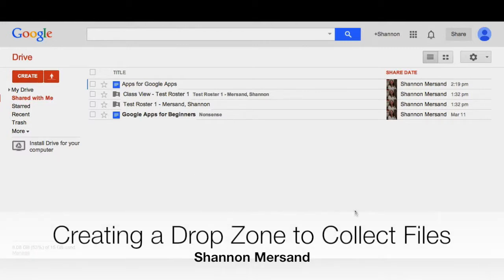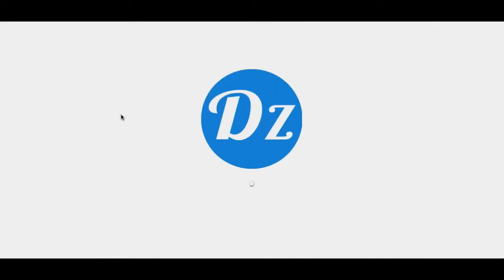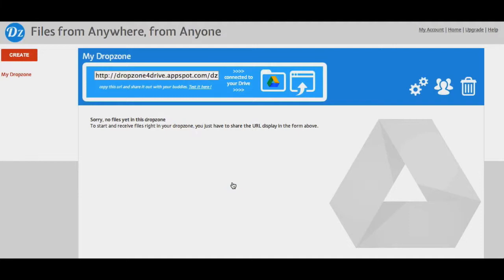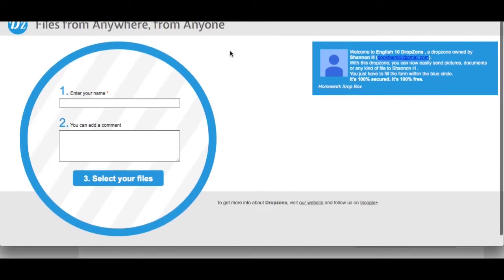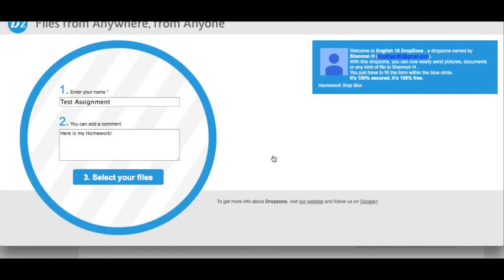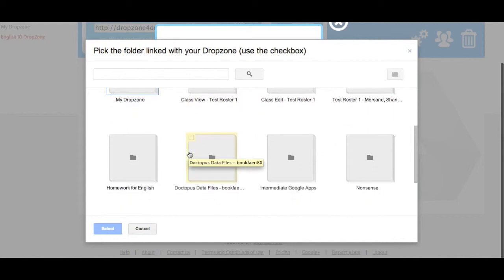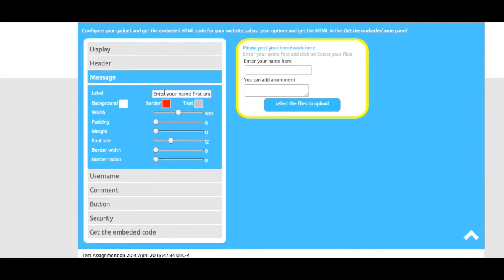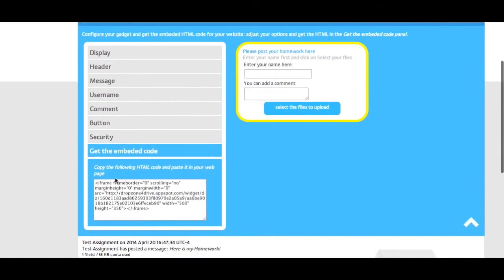DropZone App for Google Drive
DropZone